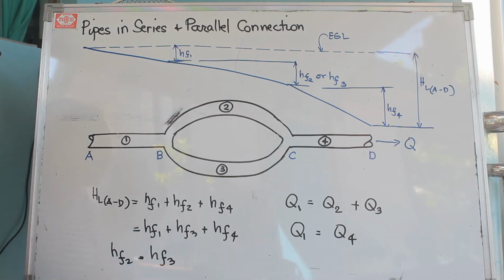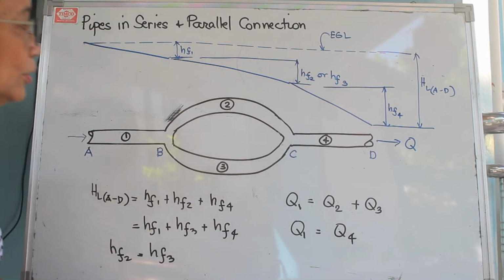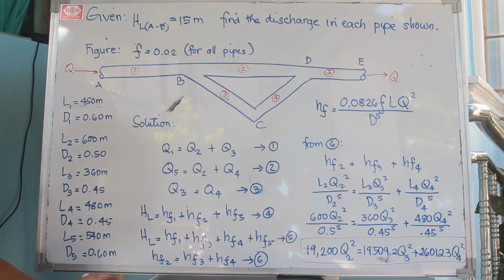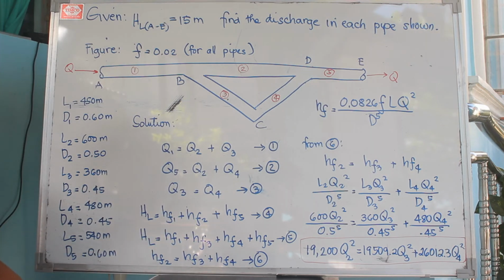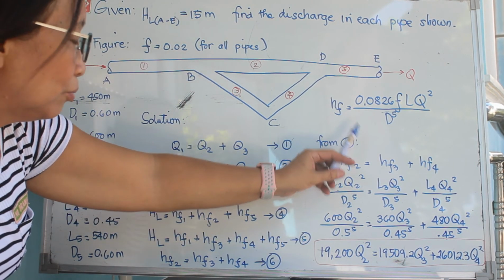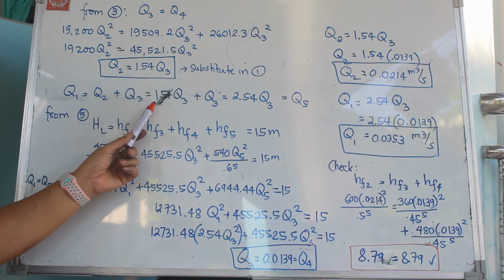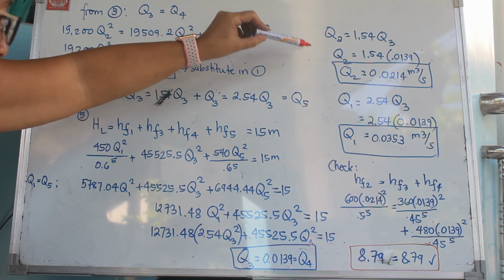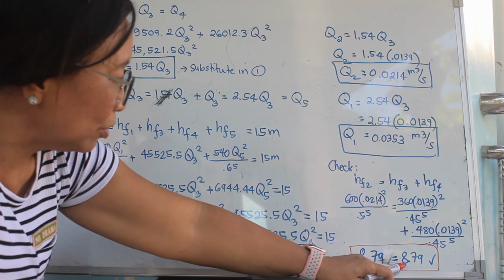PIPES PART 3